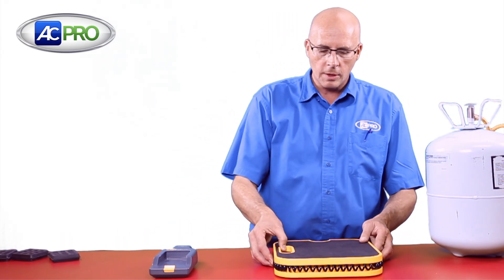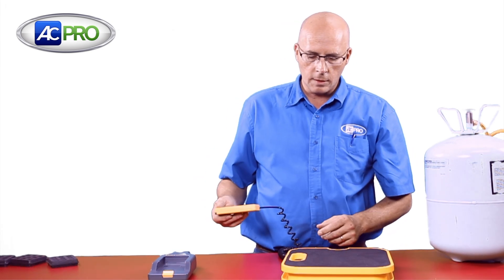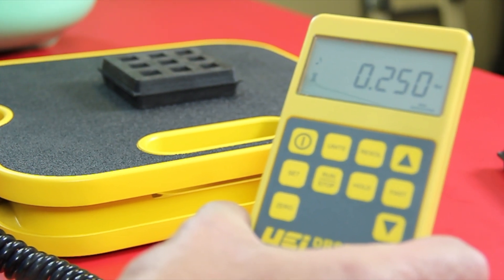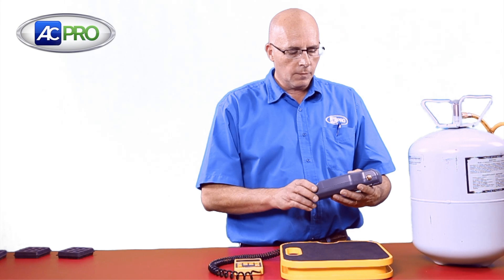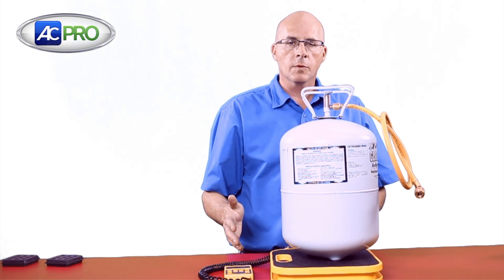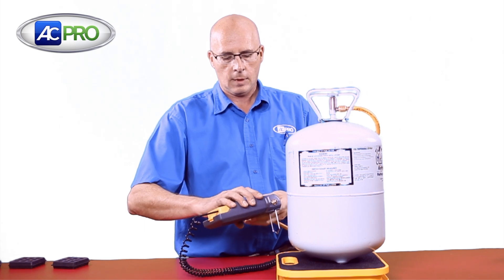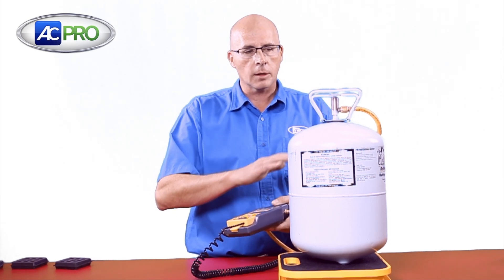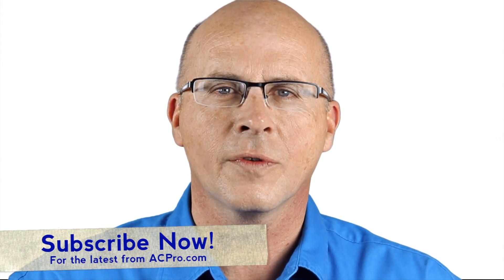UEI Scale and Charging Module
AC Pro - Product Spotlight Series

Regional manager Marshall Scott demonstrates the UEI scale and optional charging module accessory.

Find a certified heating/AC contractor in southern California/Nevada visit us